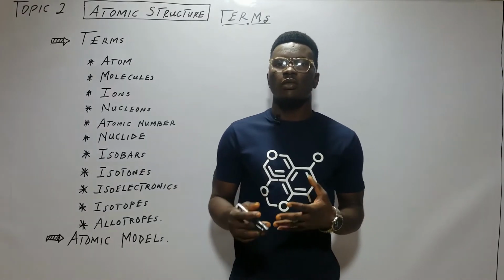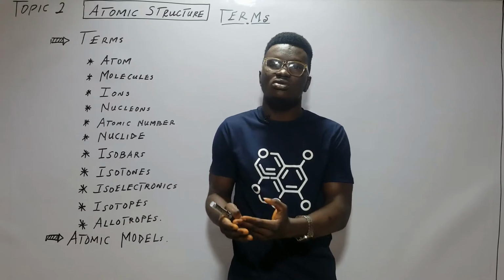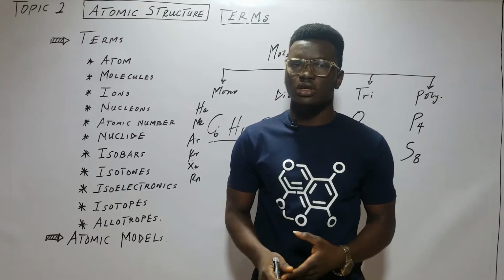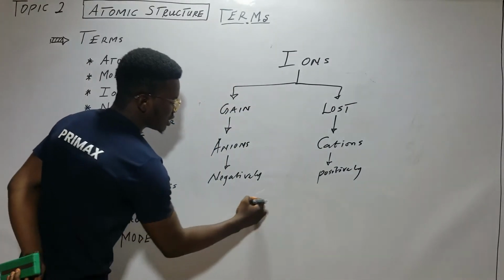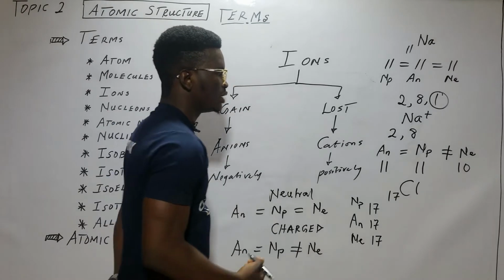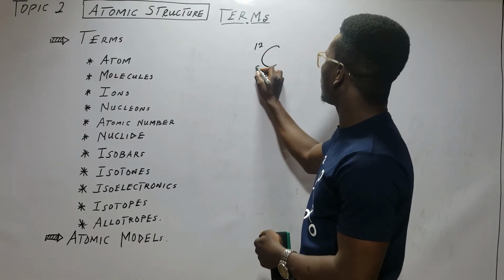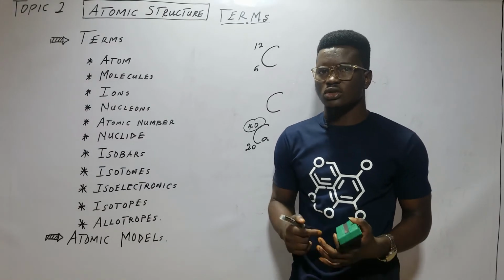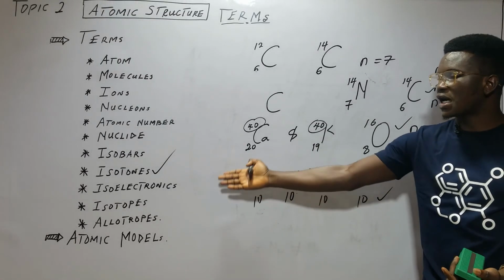Atomic Structure Terms: Part 2. Atoms, molecules, ions, isobars, isotones, isoelectronics.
A simple explanation to the terms used in describing atoms. This is for students that want better understanding of the structure of the atom.
This class builds a fundamental understanding of the things to meet ahead in the world of chemistry. follow every of our page to keep getting updates and order the books to follow through with the class.